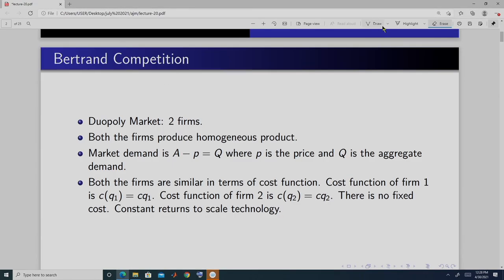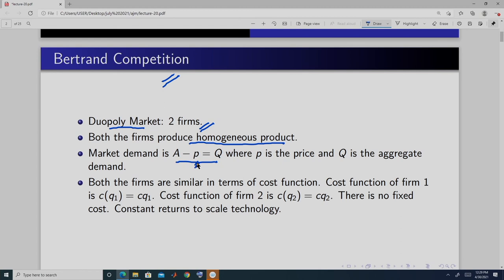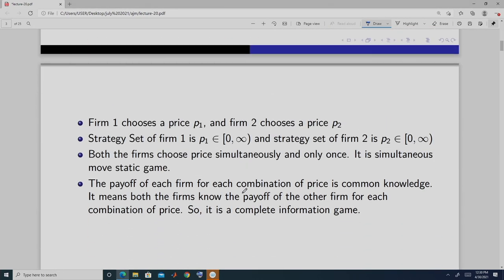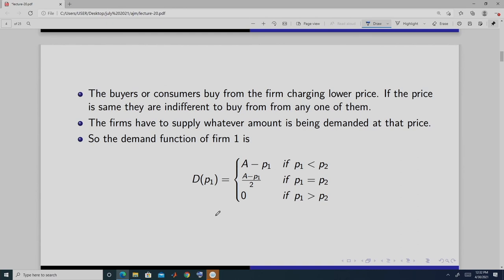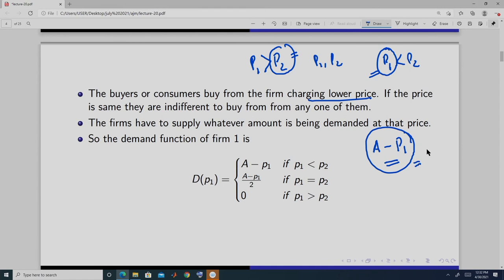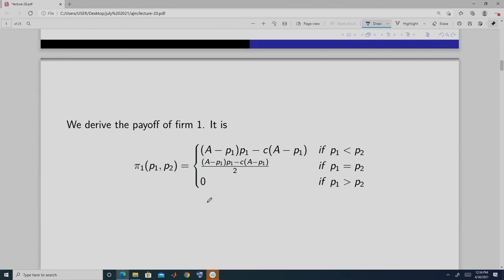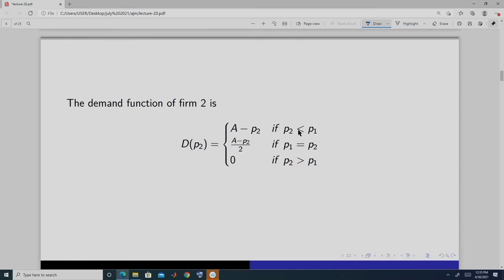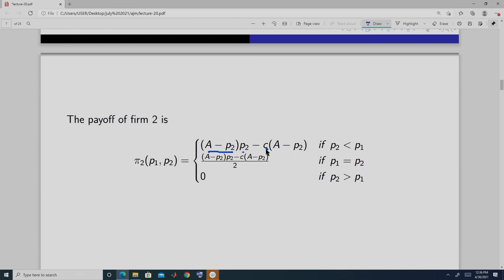Lec 28: Bertrand Competition with and without fixed cost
Introduction to Market Structures

Prof. Amarjyoti Mahanta
Dept. Humanities and Social Sciences